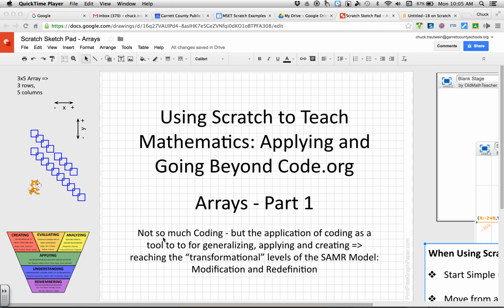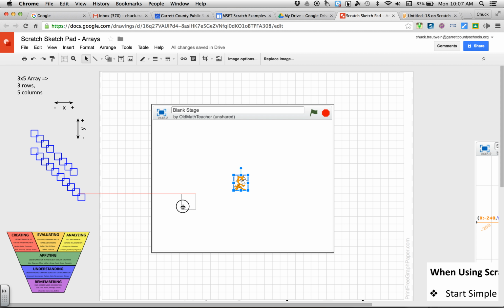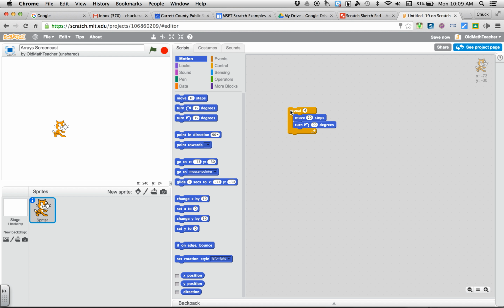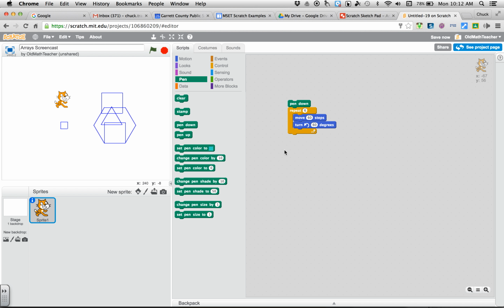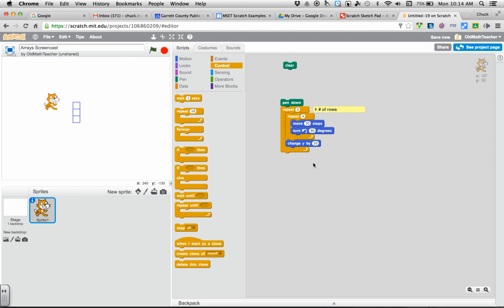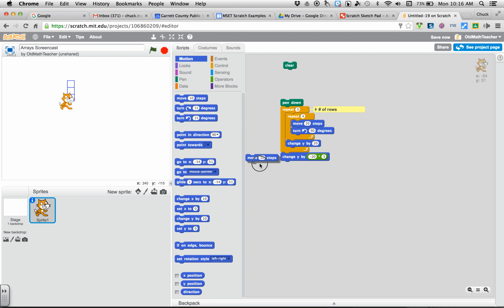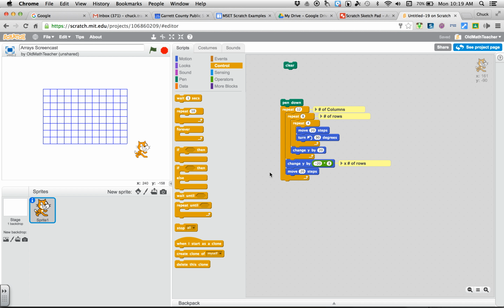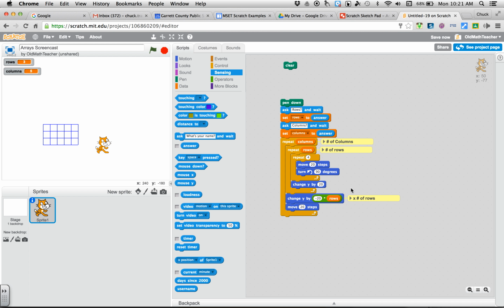Using Scratch to Teach Mathematics Arrays